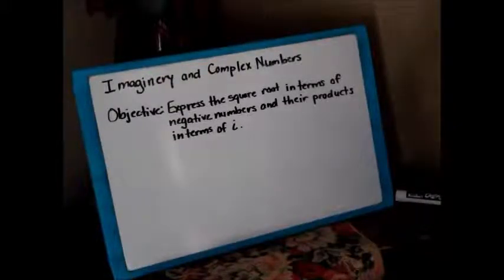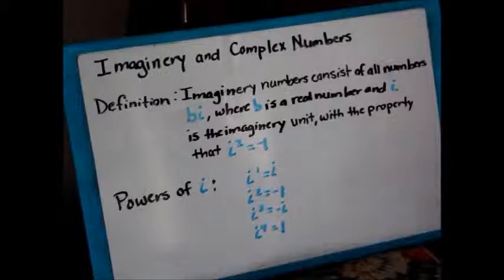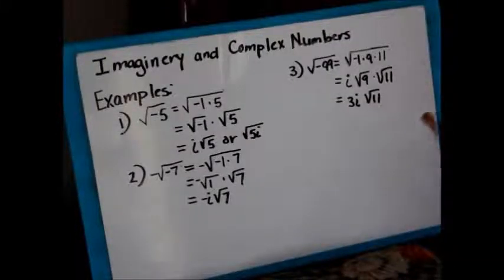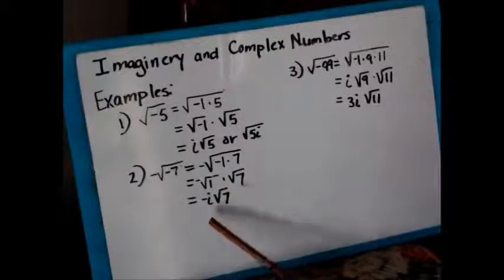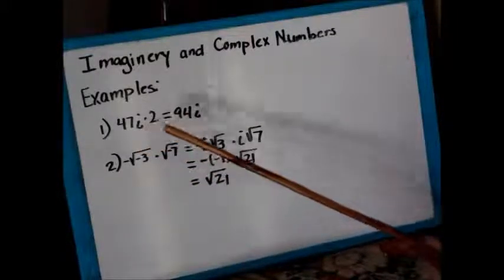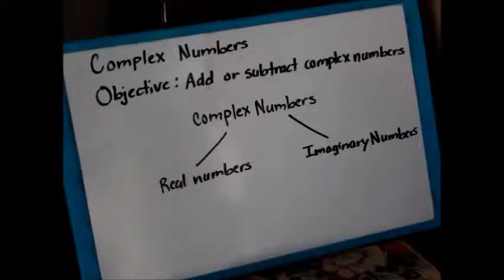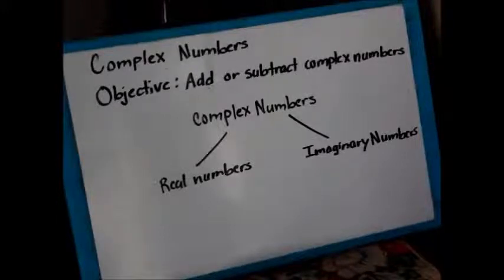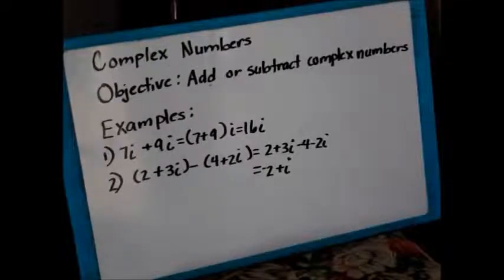imaginary and complex numbers- Shreya Sinha